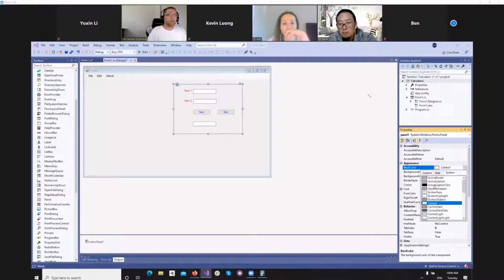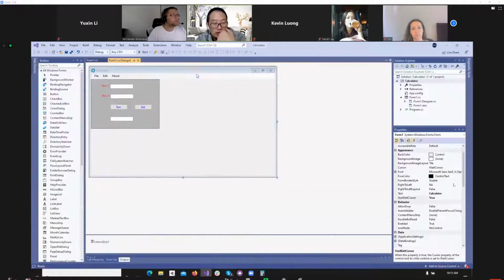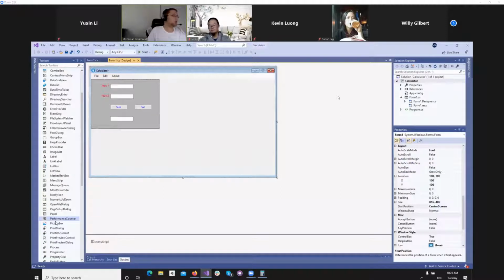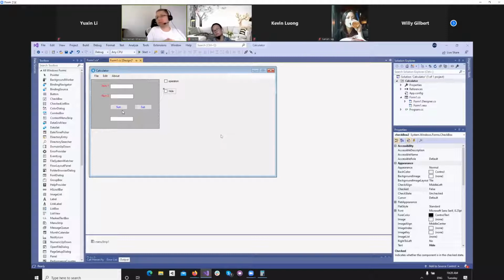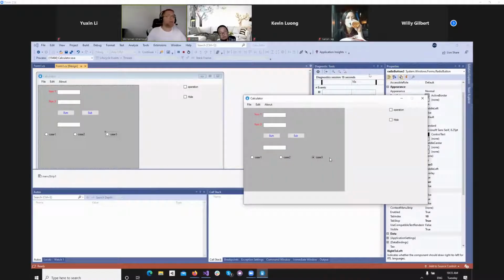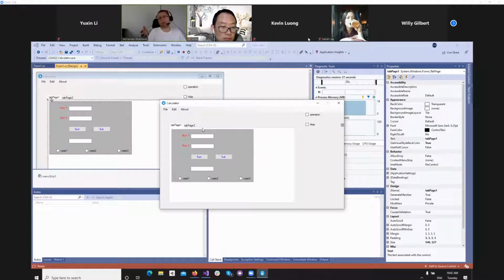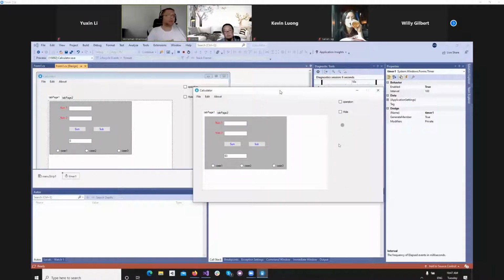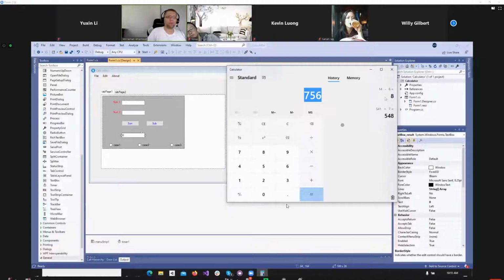2020 08 18 lecture